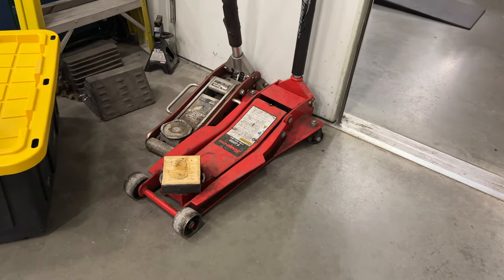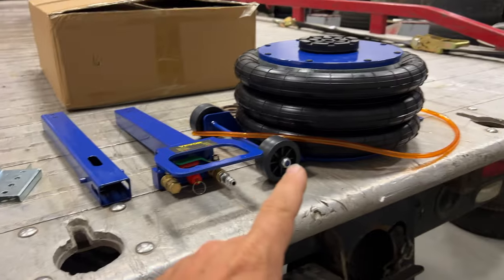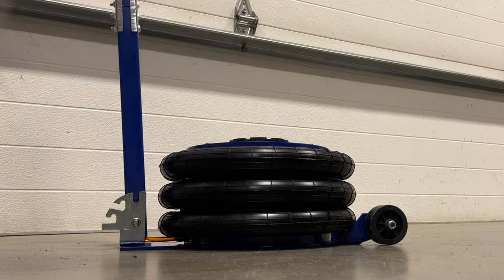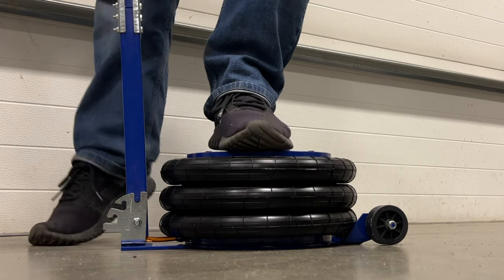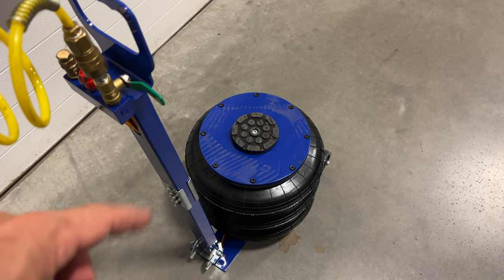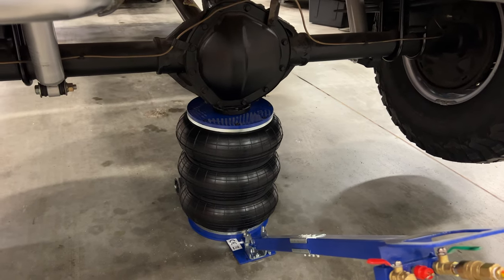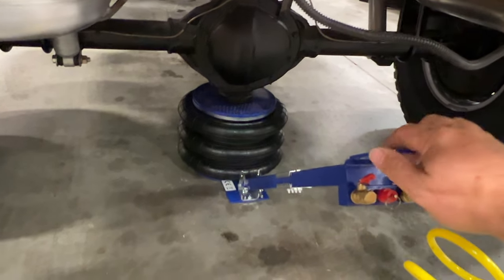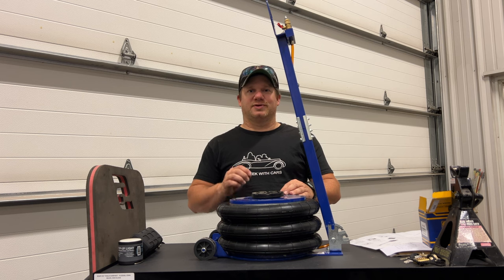Testing the Vevor 5-Ton Pneumatic Jack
Today I unpack and test my new Vevor 5-Ton pneumatic pneumatic jack.  Product link to this air jack for cars